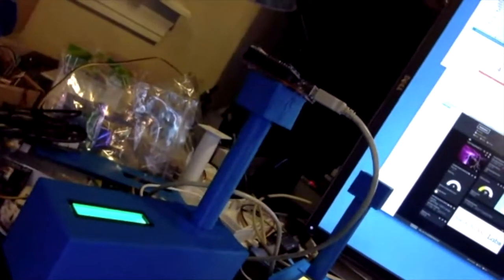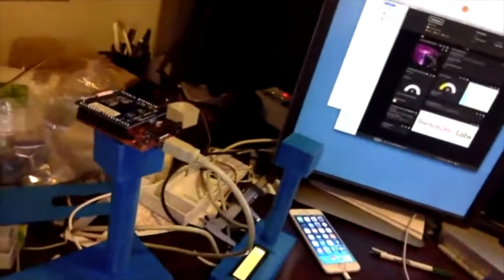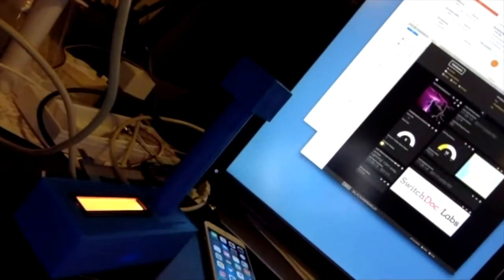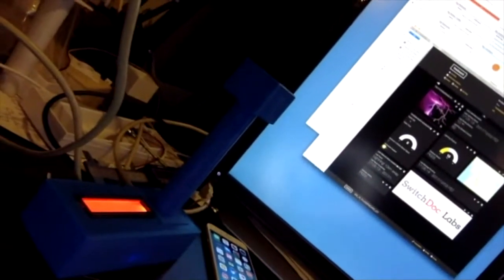Demo of IOT Lightning Detection Devices Working - The Thunder Board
The Raspberry Pi IOT Thunder Board Lightning Detection Device and  the Arduino IOT Thunder Board kits detecting lightning!